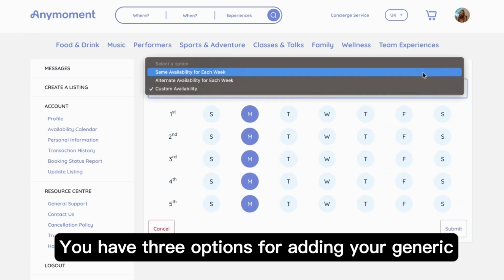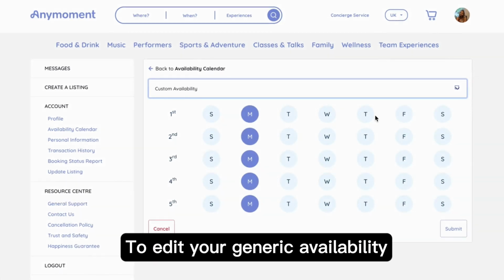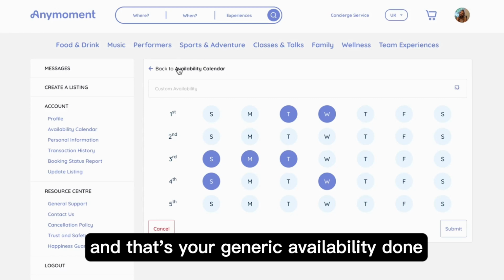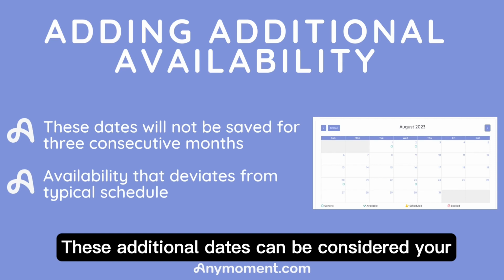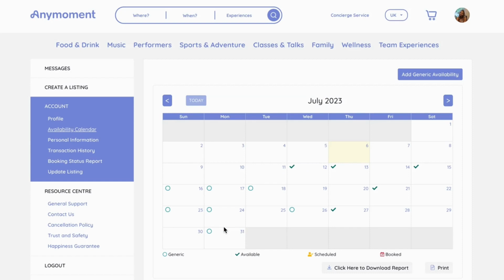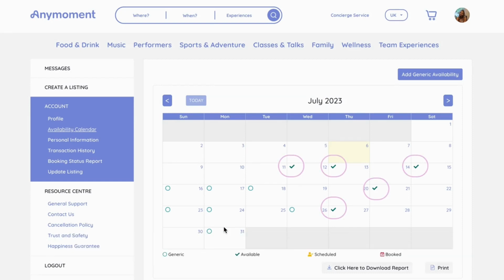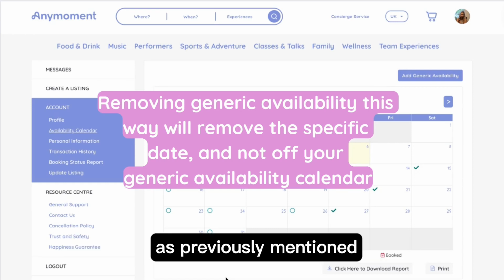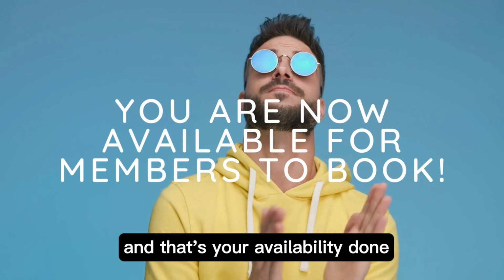Setting up your Anymoment Availability Calendar *for Creators*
Make sure to set up your Anymoment Availability Calendar so Members can book your wonderful Experiences!

Your Availability Calendar can be found under ACCOUNT on your Creator Dashboard. Your Availability Calendar has two important features:

1. Generic Availability
Your generic availability is your availability each day of the week over a typical month. This availability will be saved for three consecutive months, saving you time inputting your availability. You will be sent an email from us each month to double check your generic availability is up to date, and then this will be copied over for another three months.

2. Additional Availability
You can also add dates that deviate from your typical schedule to your main calendar. These are more one-off available dates, and won't be saved to your generic availability calendar.

Make sure to watch the video for more details on how to input your generic availability, adding additional availability and how to delete a date off your Availability Calendar.